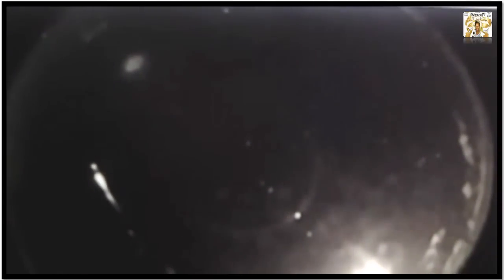Fireball! A Fireball Lit Up Southeastern Sky On 6-29-2015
Looks like a fireball lit up the skies in Georgia, Tennessee, South Carolina, and Alabama early this morning around 1:30 a.m.

NASA confirmed it was just space junk that was traveling slow and at 14,500 mph. Hmmm.. . Okay? Anyway, here's a link:

Free video clip obtained from public domain.